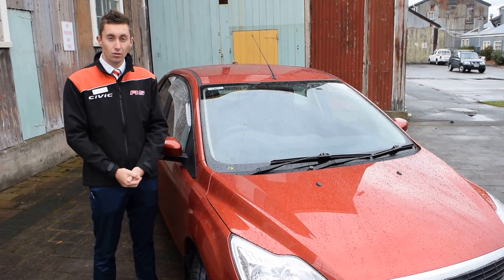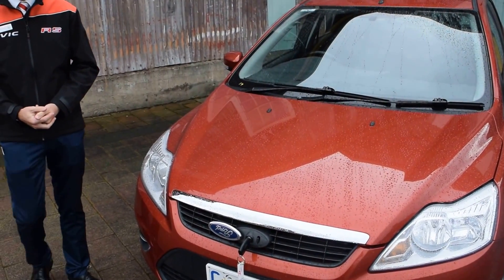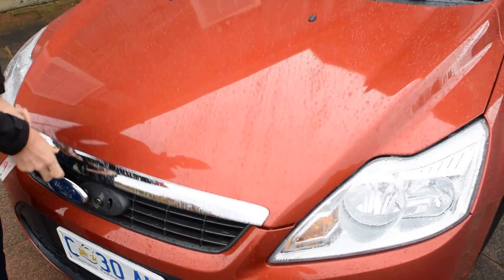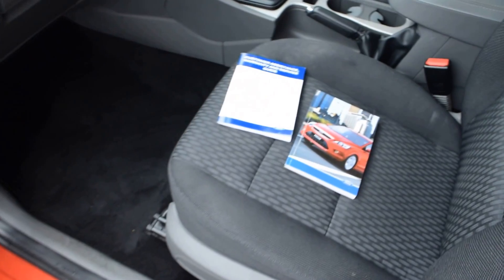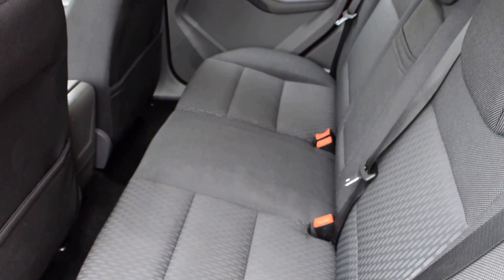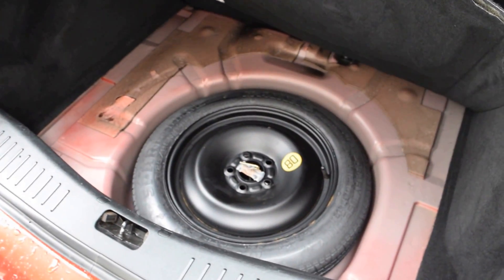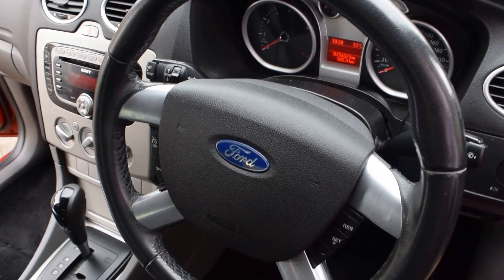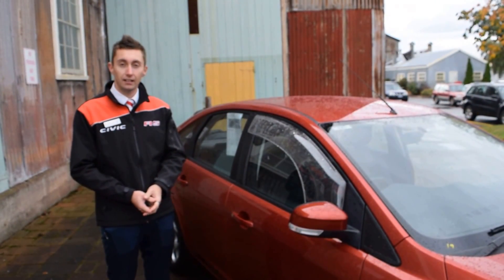2011 Ford Focus - Mitchell Hodkinson